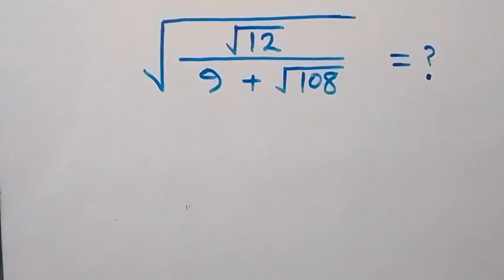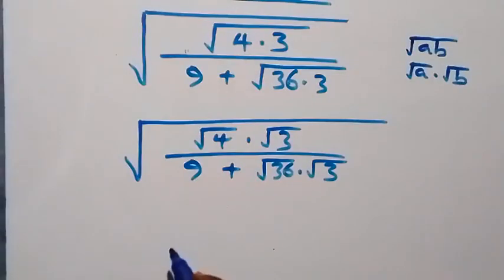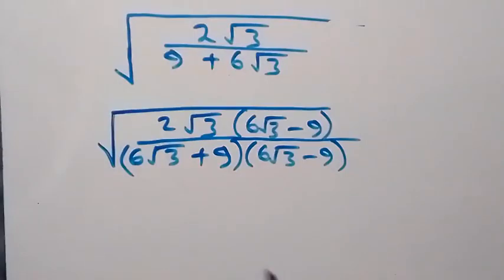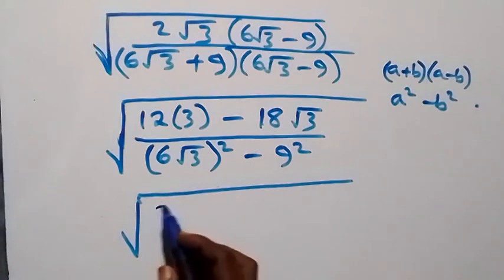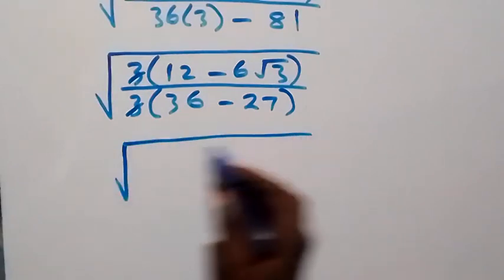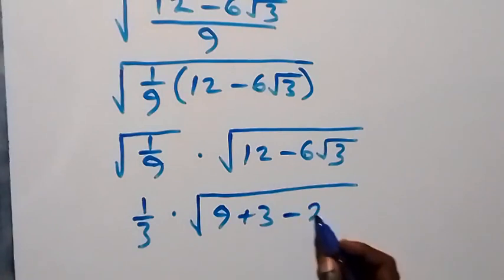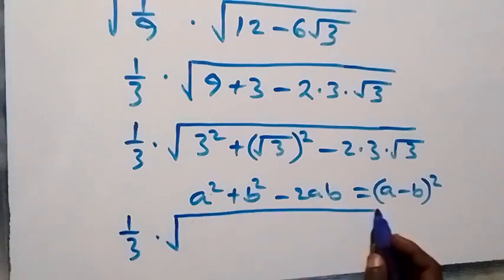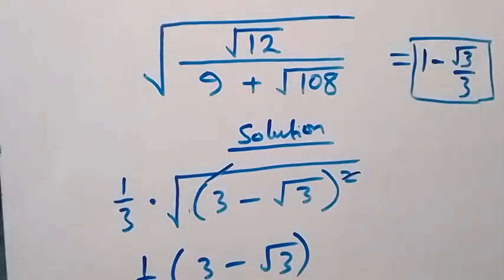Math Olympiad | Nice Square Root Simplification